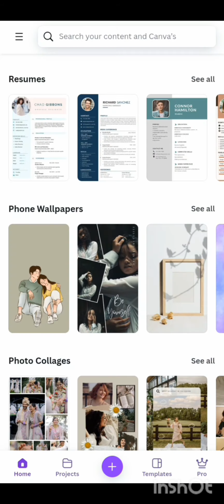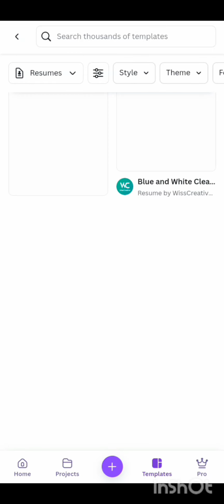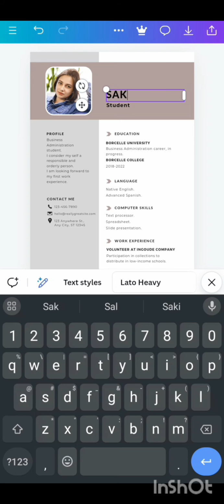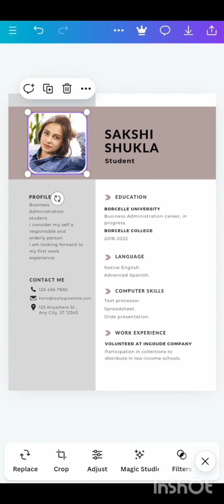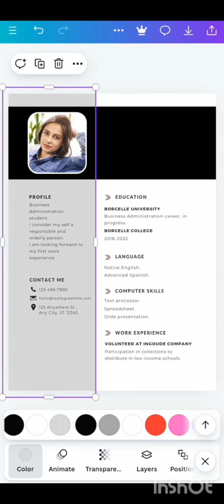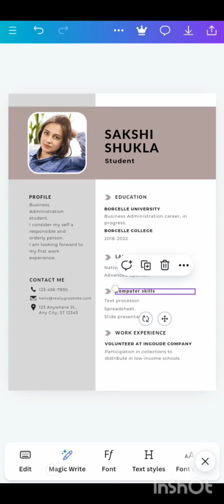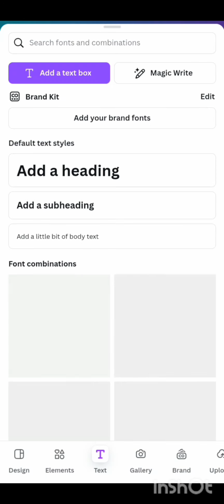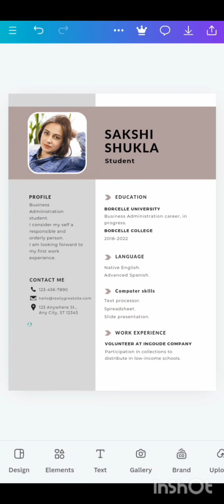How to make resume for freshers!🔥🔥Canva Resume |Make professional resume FREE in 4 minutes✨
Resume कैसे बनाया जाता है |
Resume कैसे बनाएं |
How to create Resume
Ms Word me resume kaise banaye
How to create Resume in Ms word
Microsoft word 2024
Ms Word
Resume कैसे बनाएं |
Microsoft word 2024
Ms Word
Resume कैसे बनाएं |
Microsoft word 2024
Ms Word
1)  What interviewers want to see in your resume
2)  Second, how to structure your resume.
3)  And third, I will type a resume with you, so that you know exactly what to put in what section.
4)  And in the end, I’ll give also give you a bonus tip that will take your resume to the next level.

Fir cabin crew interview
How to make resume
How to make cv
How to make cv for fresher
Fresher
Resume